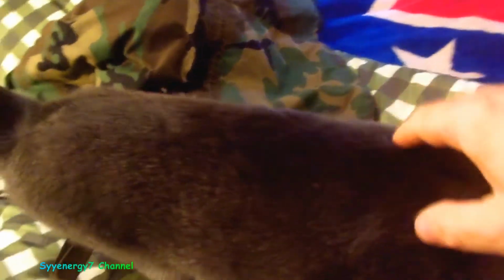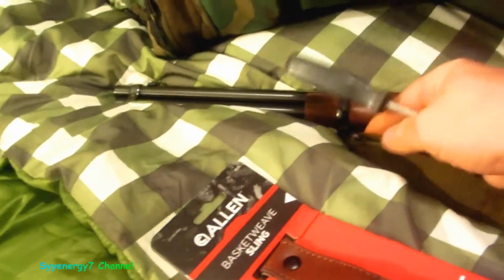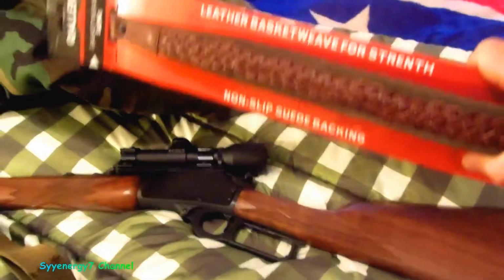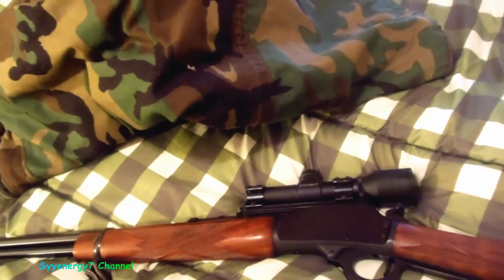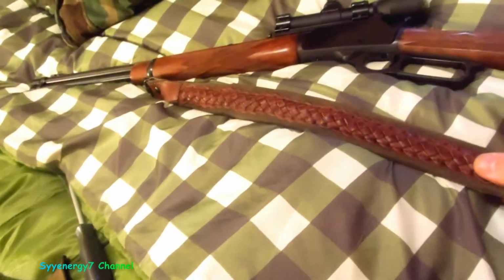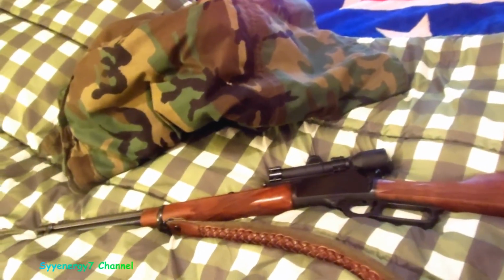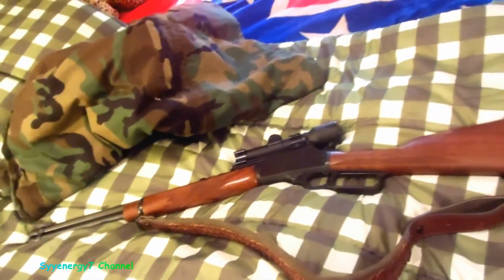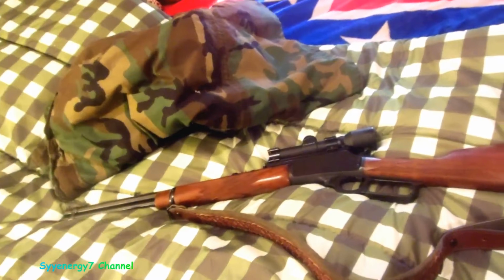Great Leather Sling for Lever Action Rifles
This padded suede and basket-weave leather sling looks a lot more 'period correct' that the old web G.I. sling that was on this Marlin 1894 lever action rifle in .357 magnum.  A leather sling looks so right on a lever gun.  A padded leather sling can make it a lot easier to carry a lever action rifle over long distances and the leather sling is also very useful when the sling is used to steady your aim.